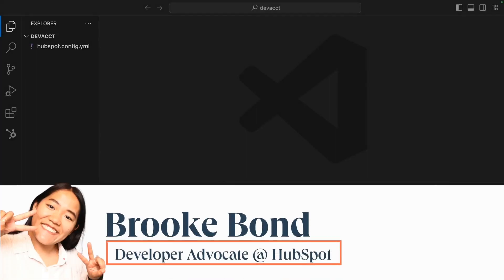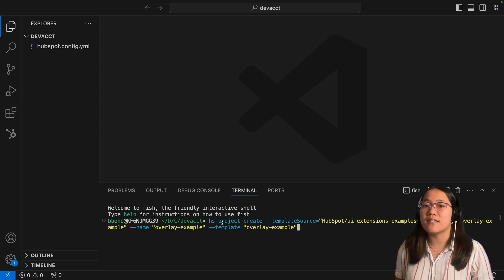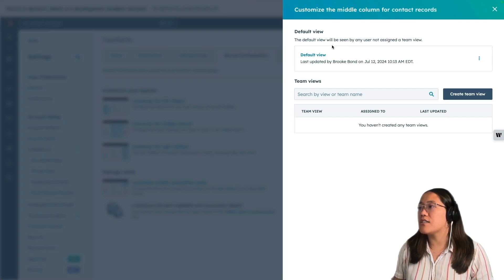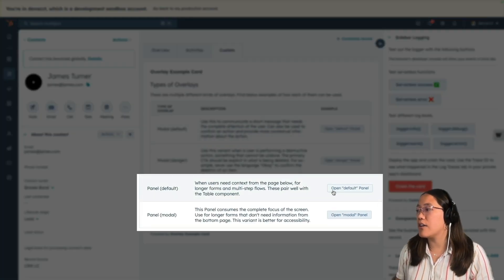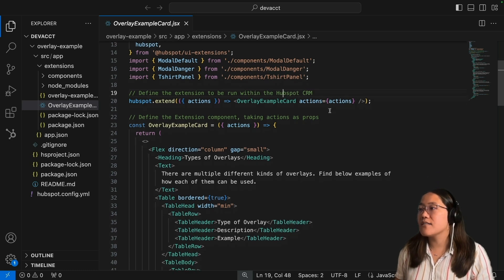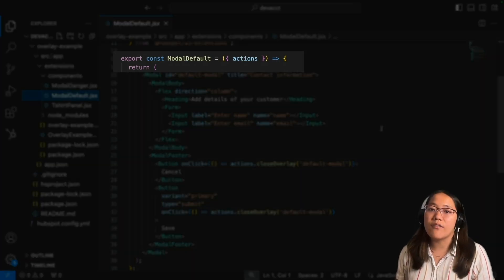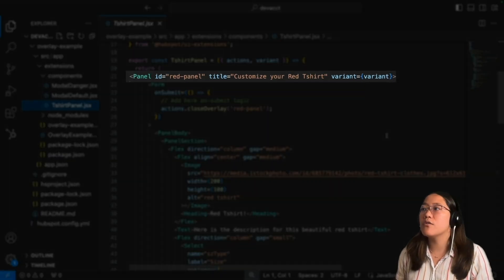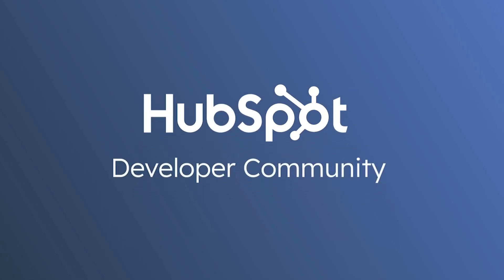Use Modals and Panels to Simplify Your UI Extensions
Are your UI Extensions getting too unruly? Now, you can use the new modal component and updated panel component to add extra complexity without expanding the size of the card. The new modal component comes in both a regular variant and a danger variant, helping to warn users if they’re taking a destructive behavior. The updated panel component has a simplified API for easier management. Additionally, a new prop - overlay - creates consistency with Panels and Modals, and this update simplifies overlay management, reduces the number of functions needed, and handles additional popups like Notes from CrmActionButton more effectively. Use the sample app to get started using these components today.

00:00 Introduction to Modal and Panel Components
00:50 Setting Up the Project
01:56 Deploying and Viewing in HubSpot
02:52 Exploring the Overlay Example Card
03:59 Diving into the Code
05:41 Building Modal and Panel Components
07:50 Conclusion and Next Steps